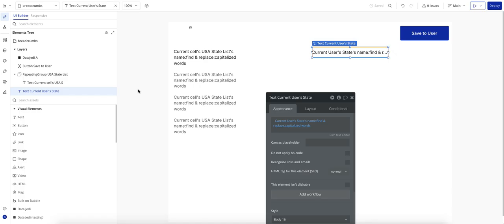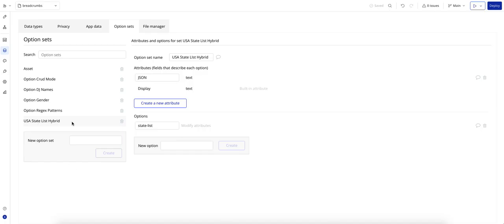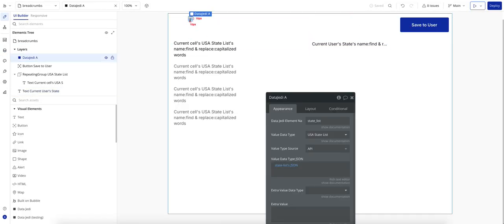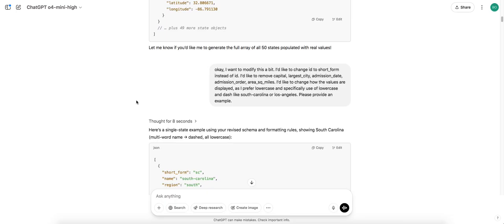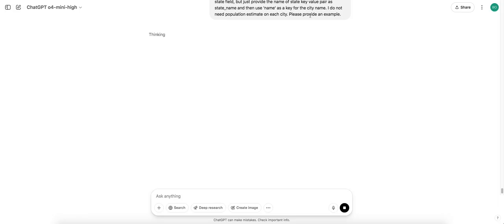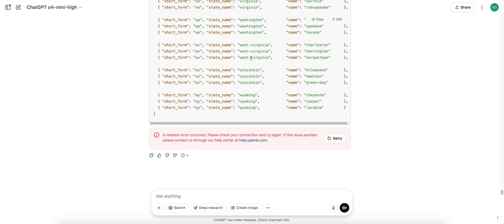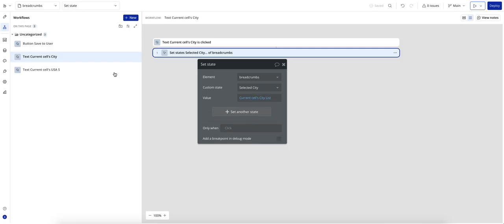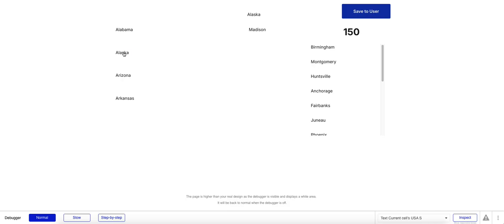Create Option Sets Quickly in bubble.io with ChatGPT and Data Jedi Plugin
Quick walkthrough of how to create options sets quickly with ChatGPT and Data Jedi Plugin for Bubble.io